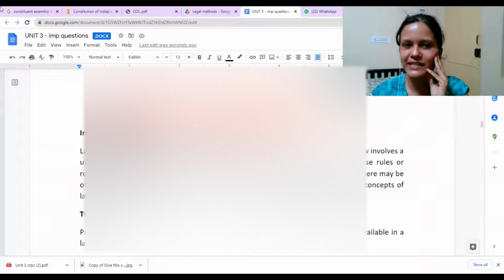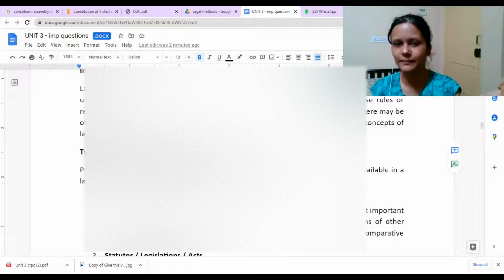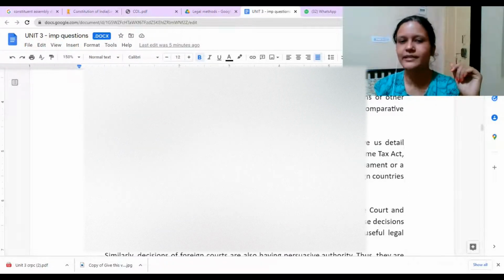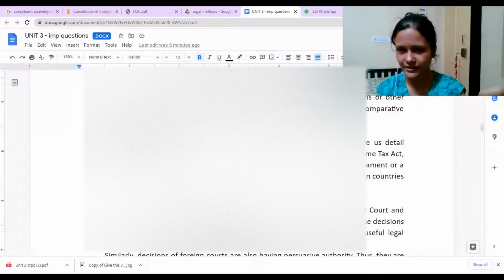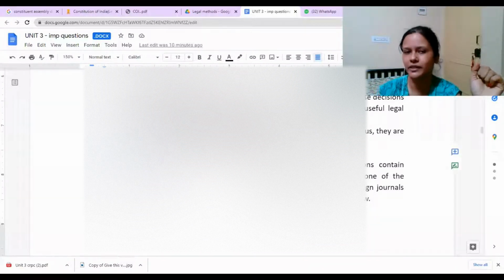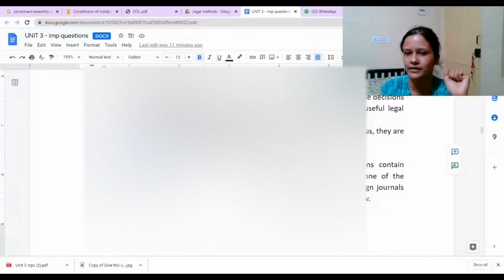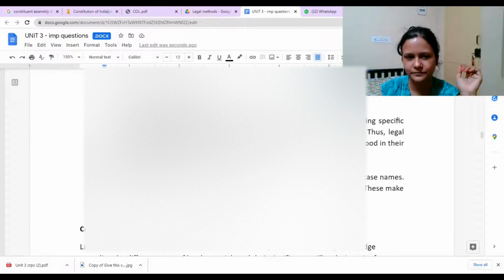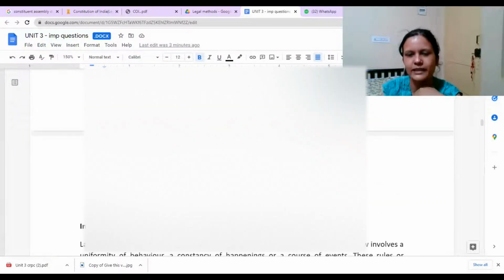KSLU Legal Methods What is legal material? Explain in brief about different types of legal materials